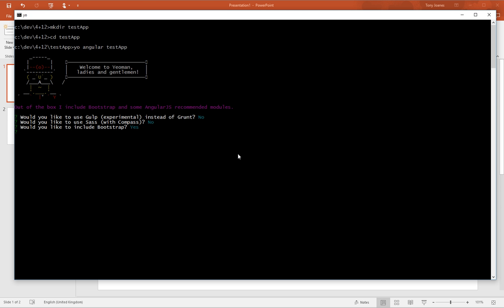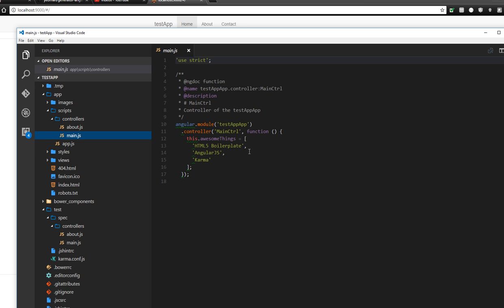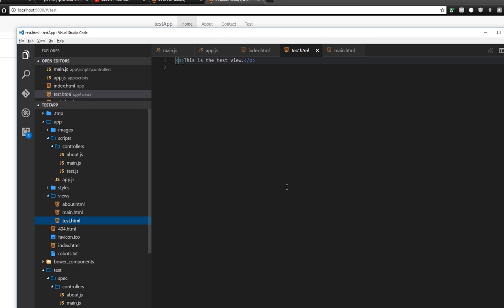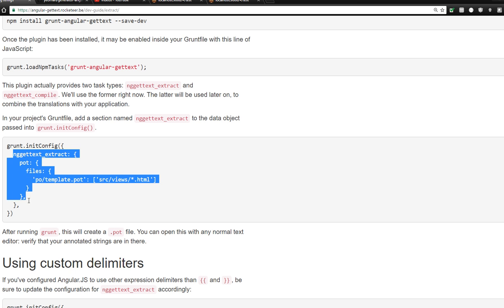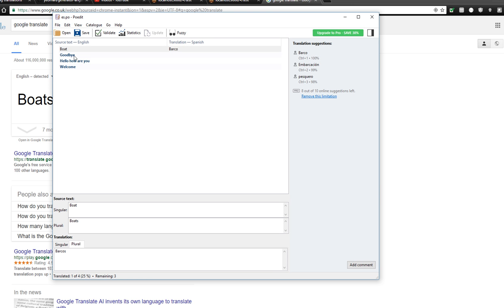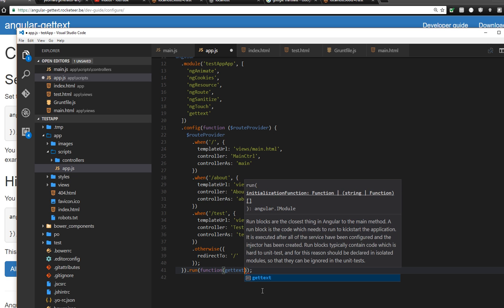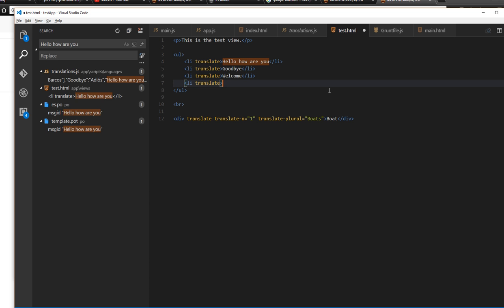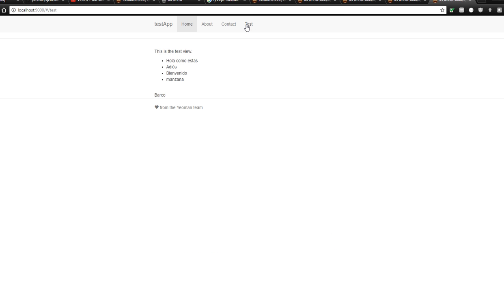Translate text in an Angular application with gettext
This is a short video that walks you through creating an angularjs application and enabling translations of annotated text in the application using a plugin to angular called gettext. I used yeoman generator to create the angular website application, controllers and views.